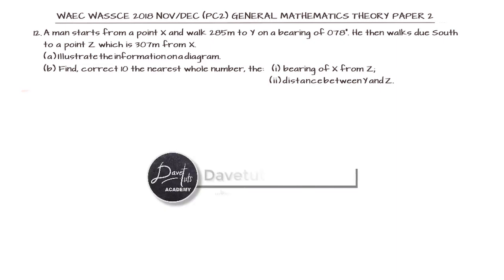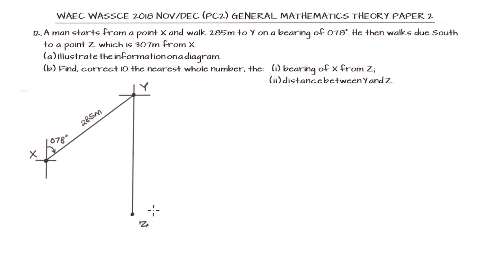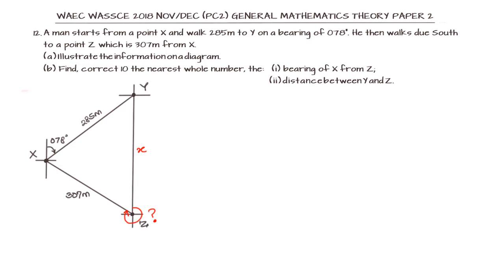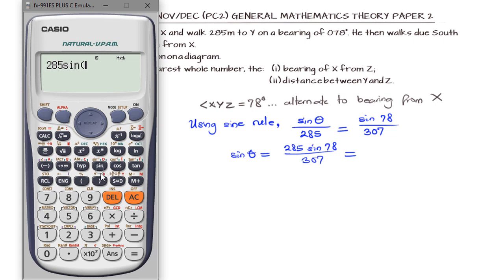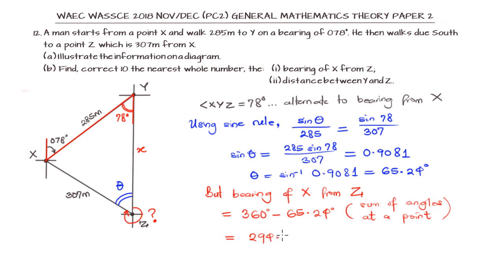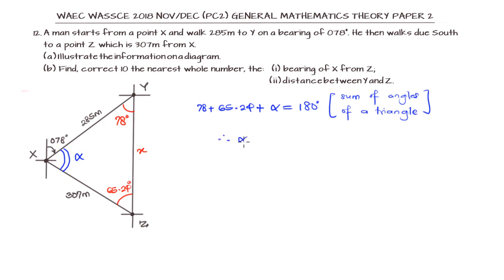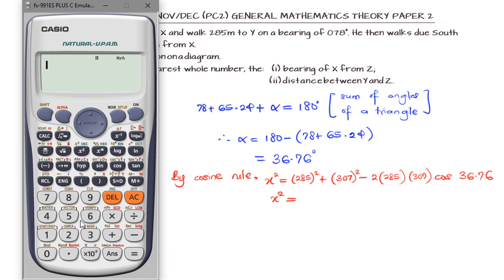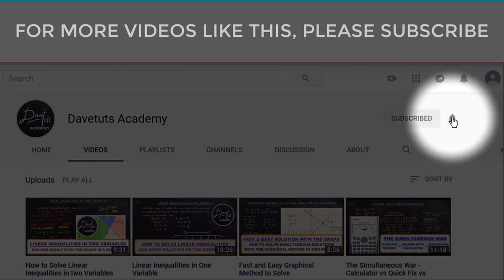Bearing and Distances, Sine and Cosine Rule * Solved Example from WASSCE 2018 PC2 Exam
The bearing and distance of different locations which forms a scalene triangle are presented in this question and the other bearing and distance was to be calculated. The problem was appropriately interpreted and the solution presented in this video by Davetuts Academy.
The tutorial is the solution to one of the question from the WAEC WASSCE 2018 Core/Theory General Mathematics Exam (GCE or Private candidate Aug/Sept) Exam and you can watch the full detailed solution to the theory paper